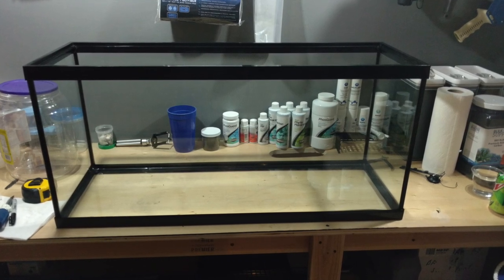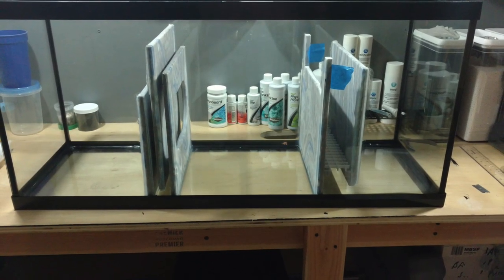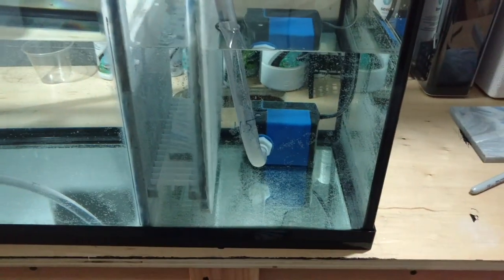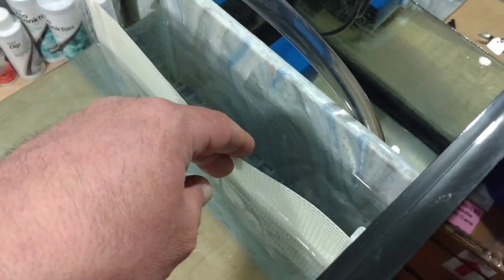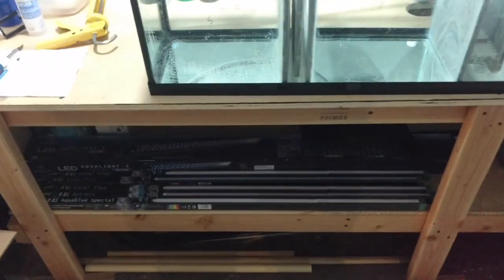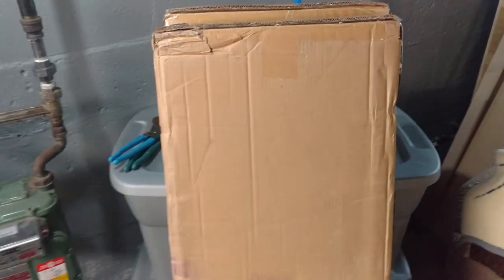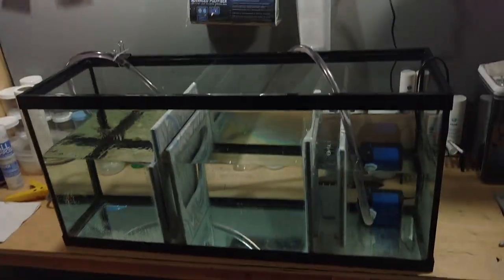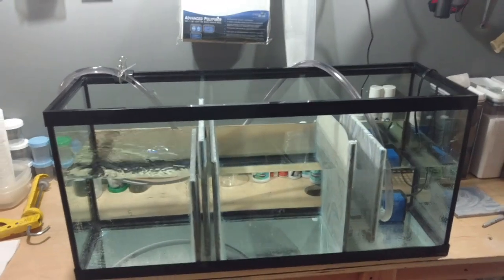DIY Sump Reef Tank Upgrade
This is one of many sumps I've designed and built.